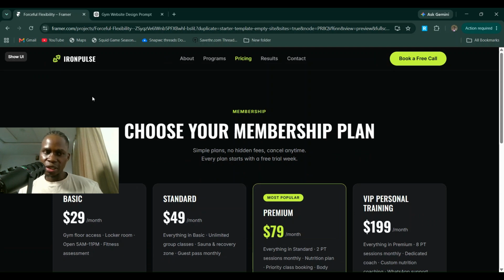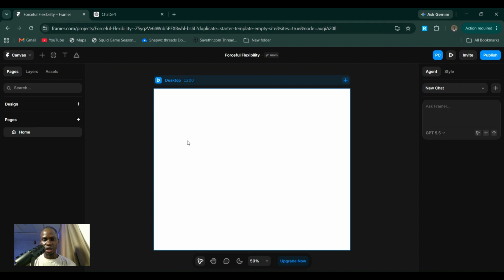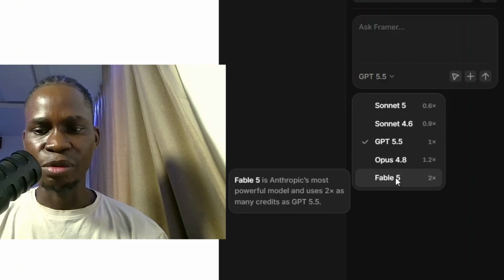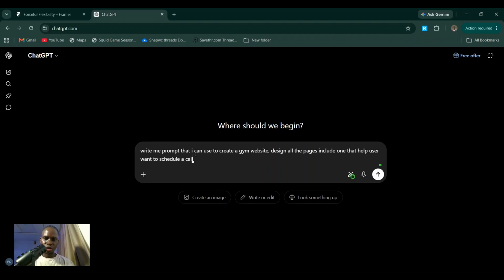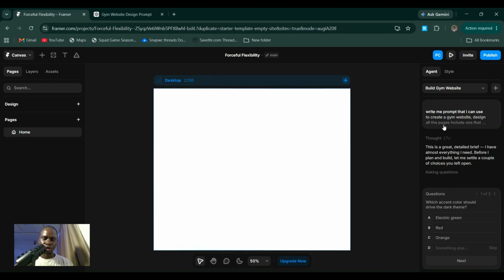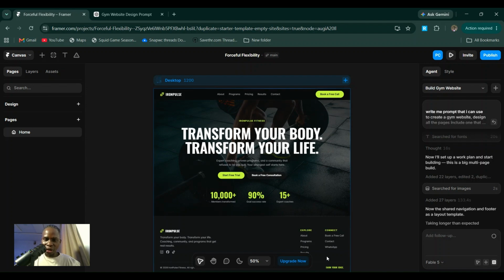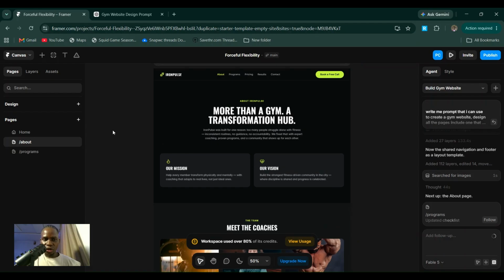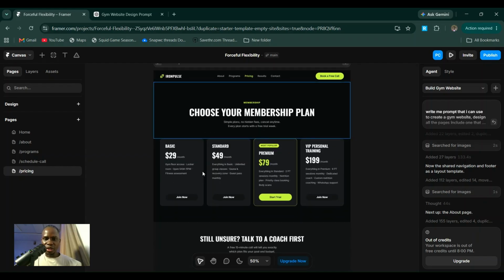I Built a Framer Website Using AI (Framer AI, ChatGPT/Claude & MCP Explained)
On video, I break down how to go from ideas to fully working websites using AI, no complicated coding, just practical step-by-step tutorials you can actually follow.

If you're enjoying content like this and you want to learn how to build websites with AI, master tools like Framer, ChatGPT, Claude, and other no-code/AI tools, then hit the subscribe button right now.

YouTube Chapters (7)

0:00 – AI Built This Gym Website Explained
Introduction to the AI-generated gym website
What viewers are about to learn

0:11 – What Makes This AI Website Different
AI built everything: layout, fonts, pages, colors
Comparison with manual Framer design

0:27 – Traditional Design vs AI Website Creation
Drag-and-drop vs AI prompting
Why AI is faster and more powerful

1:27 – Starting a New Framer Project with AI
Opening a blank Framer project
Introduction to Framer AI interface

4:21 – Building the Website with AI Prompts
Using prompts to generate full website structure
Creating gym website + user journey

8:09 – AI Generates Full Website Structure
Pages created: home, about, programs, pricing, contact
AI refining and improving layout

11:07 – Final Website Output + Key Features
Pages, pricing, CTA, booking system
Final result walkthrough and summary